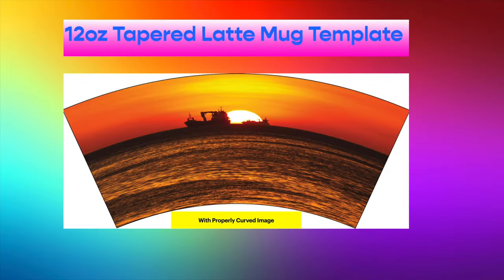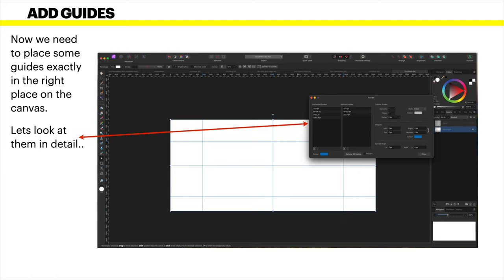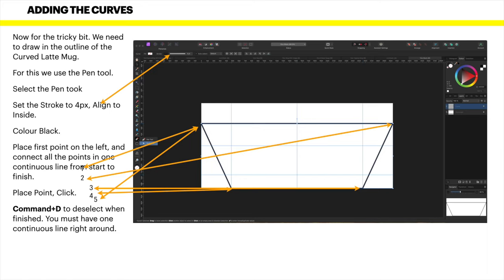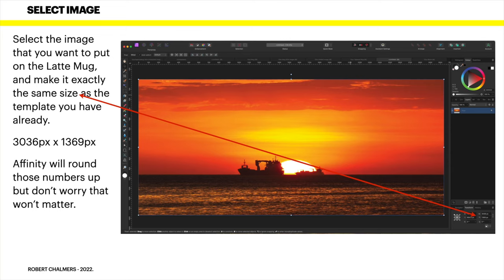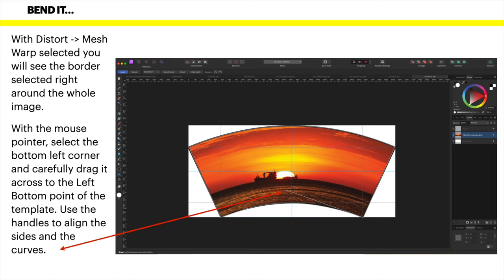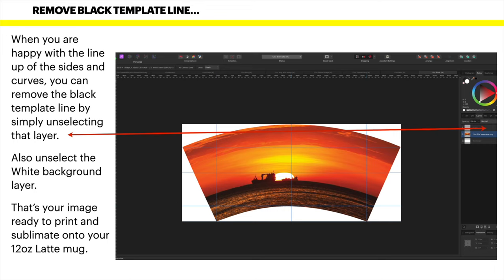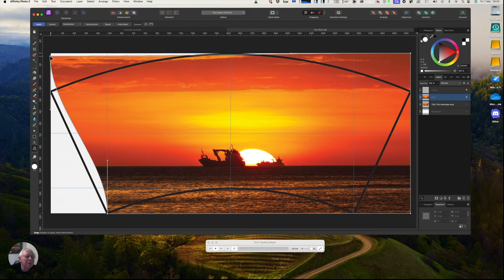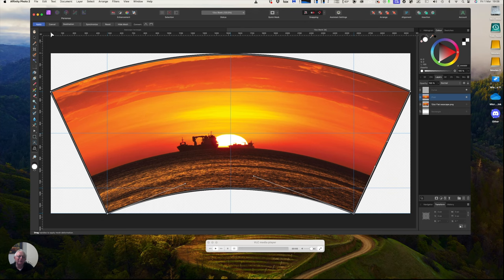Curving An Image For a 12oz Tapered Latte Mug With Template In Affinity Photo V2 4 in 4K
To curve an image using mesh warp in Affinity Photo version 2.4, you can follow these steps:

1. **Open Image**: Open the image you want to curve in Affinity Photo.

2. **Select Mesh Warp Tool**: In the toolbar, select the Mesh Warp Tool. It looks like a grid with nodes at the corners.

3. **Adjust Mesh**: Click and drag on the image to create a mesh over it. The mesh should cover the area you want to curve.

4. **Add Nodes**: Click on the mesh to add nodes where you want to make adjustments. You can add nodes along the edges of the area you want to curve.

5. **Curve Image**: Click and drag on the nodes to curve the image according to your preference. You can adjust the curve by moving individual nodes or groups of nodes.

6. **Fine-tune**: Continue adjusting the nodes until you achieve the desired curve. You can also use the handles on the nodes to refine the curve further.

7. **Apply Changes**: Once you're satisfied with the curve, click the Apply button in the context toolbar to apply the changes.

8. **Finalize**: After applying the curve, you can make any additional adjustments or edits to the image as needed.

Watching YouTube videos in 4K offers an immersive viewing experience with stunning clarity and detail. Here are some key benefits:

1. **Enhanced Visuals**: 4K resolution provides four times the pixels of Full HD, resulting in sharper images, vibrant colors, and finer details. This level of clarity makes every scene come to life, whether you're watching nature documentaries, gaming content, or cinematic masterpieces.

2. **Future-Proofing**: As technology advances, more devices support 4K playback. By watching YouTube videos in 4K, you're ensuring your content remains relevant and visually appealing as display technology continues to evolve.

3. **Immersive Experience**: The increased resolution creates a more immersive viewing experience, pulling you deeper into the content. Whether you're exploring breathtaking landscapes, following intricate storylines, or enjoying music videos, 4K resolution elevates the viewing experience to new heights.

4. **Detail and Clarity**: With 4K resolution, you can appreciate the finer details in videos, from the texture of clothing to the expressions on people's faces. This level of clarity adds depth to the content, allowing you to notice nuances that may be missed in lower resolutions.

5. **Quality Content Creation**: Many content creators on YouTube now produce videos in 4K resolution to deliver the highest quality visuals to their audience. By watching in 4K, you're supporting their efforts and experiencing their content as intended.

In summary, watching YouTube videos in 4K enhances your viewing experience by providing unparalleled visual quality, immersion, and detail, while also future-proofing your content consumption habits.